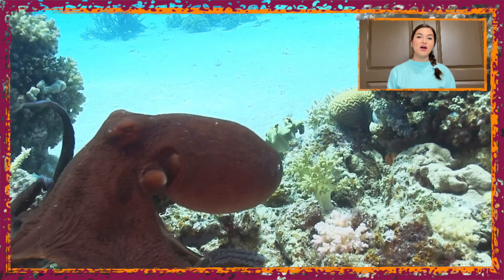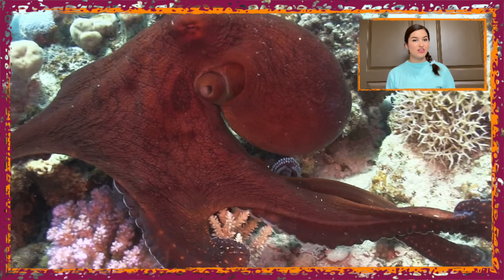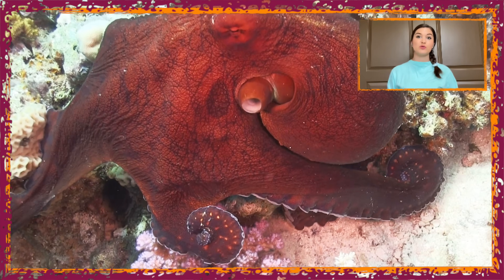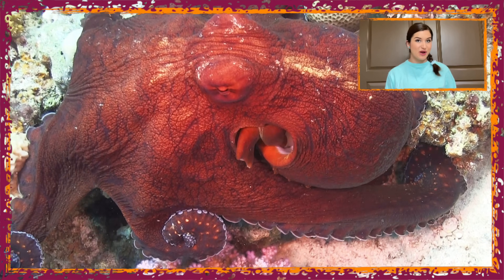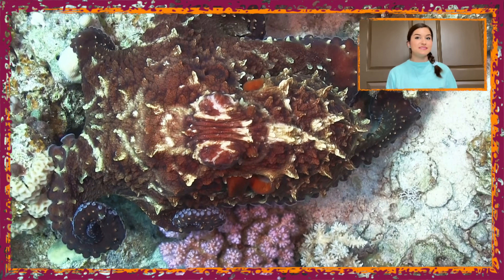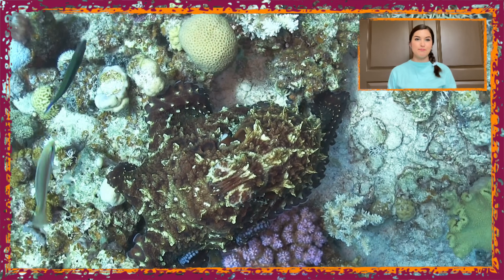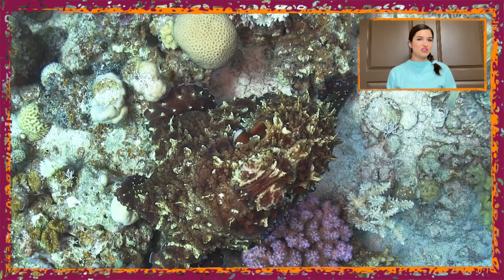Unbelievable Octopus camouflage itself in Coral reef